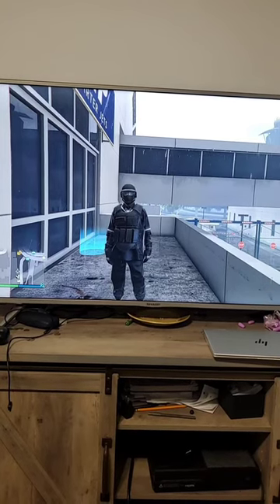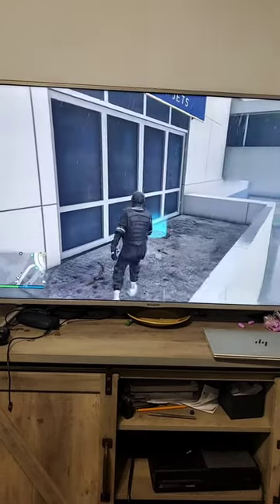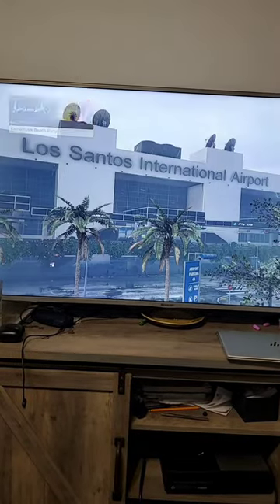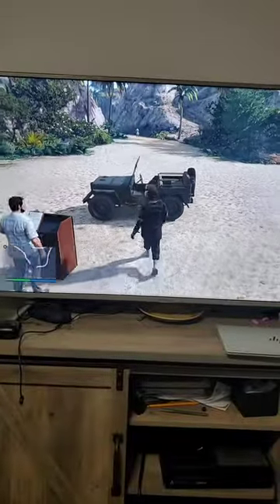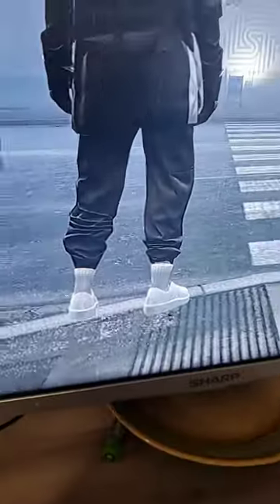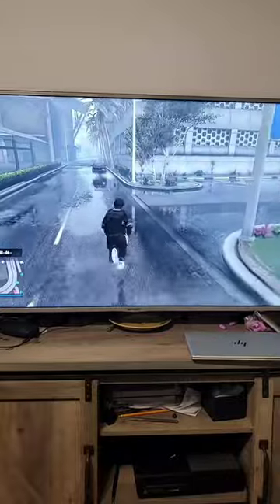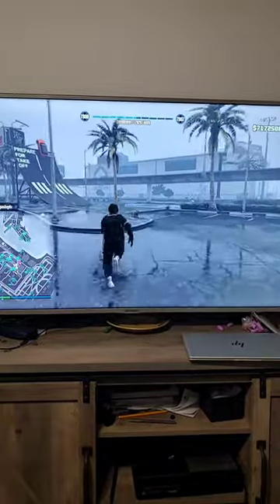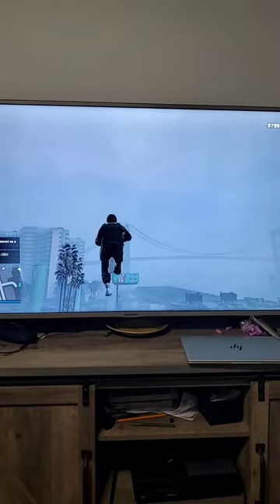NEW SOLO WALKING ON AIR GLITCH SUPER EASY